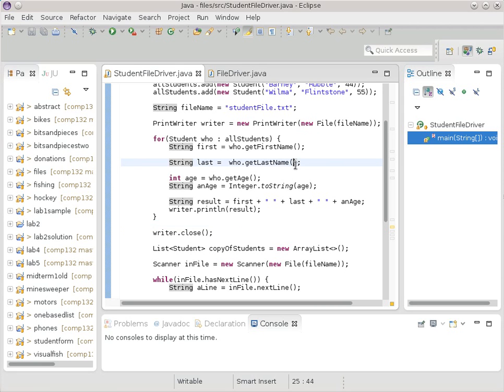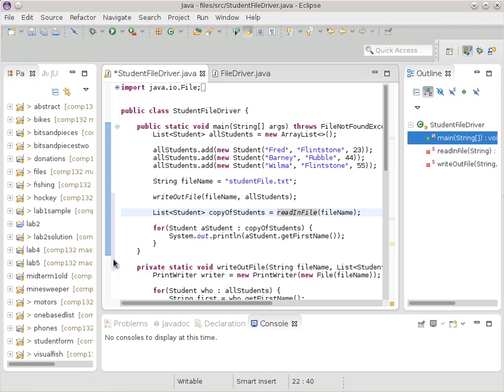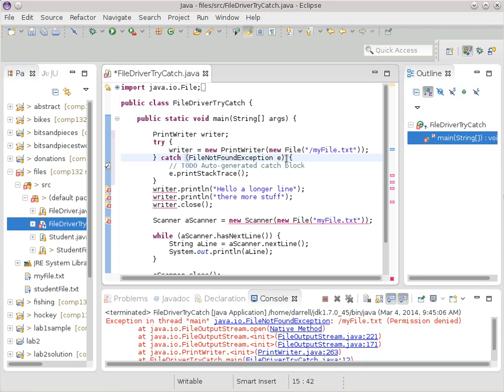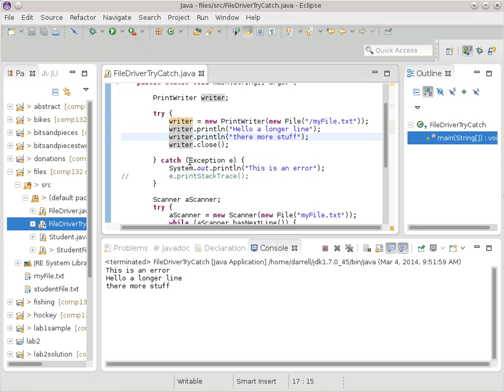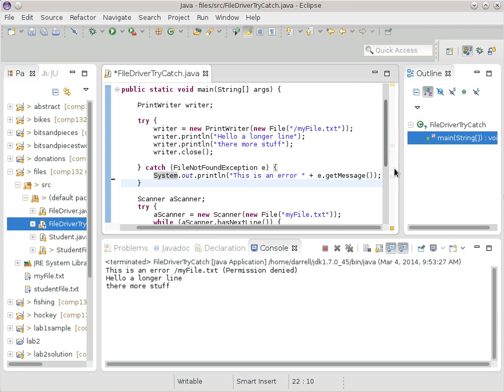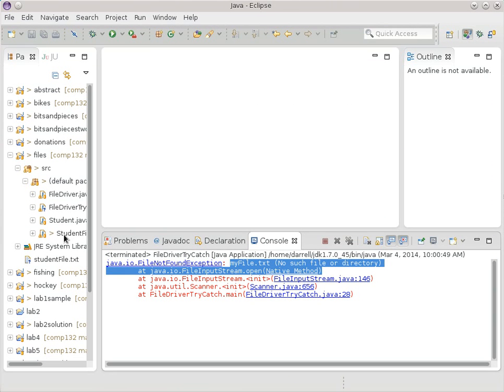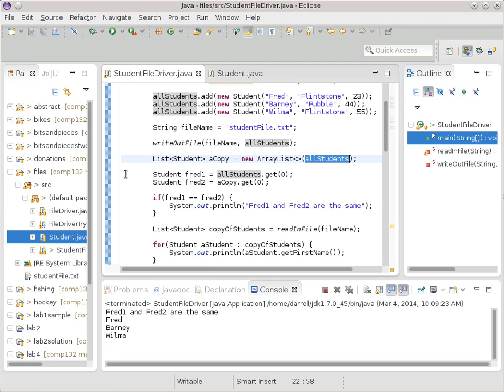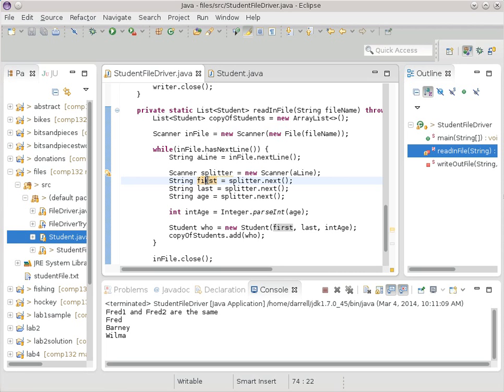Comp132 Lecture 30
Show how to move code into methods. Work with try/catch (rather than throws)